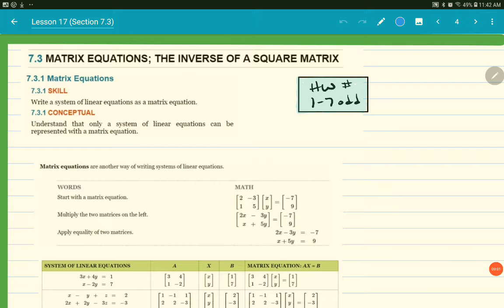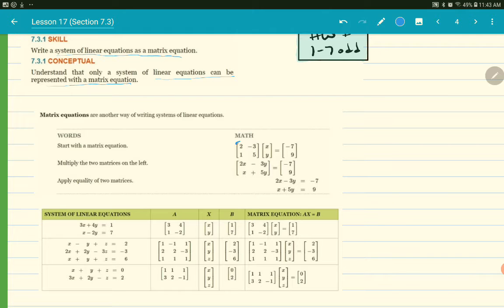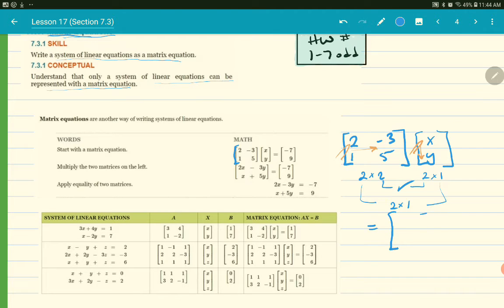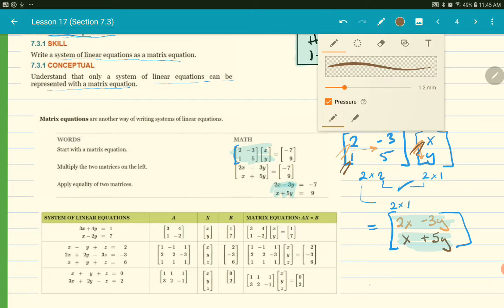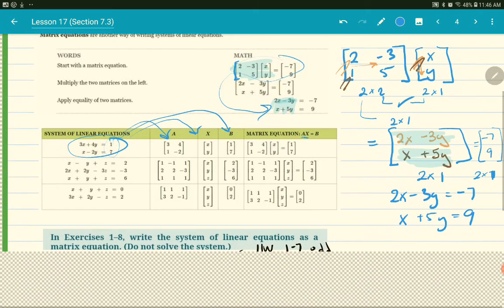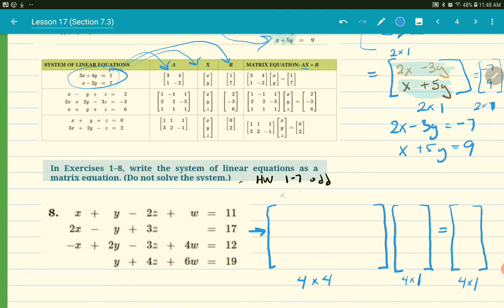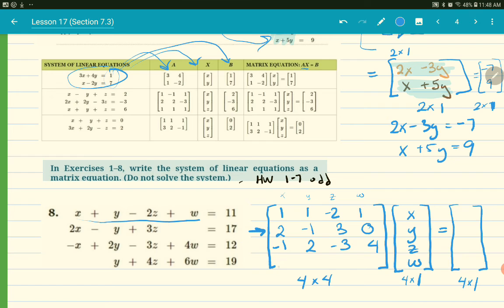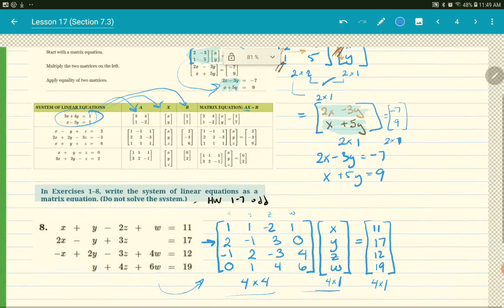7.3.1: Matrix Equations (1-8)